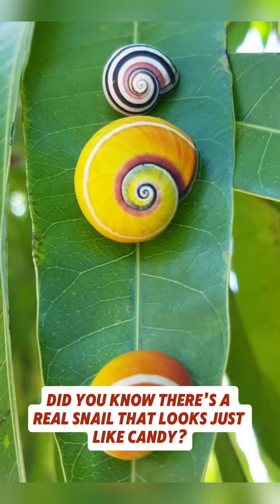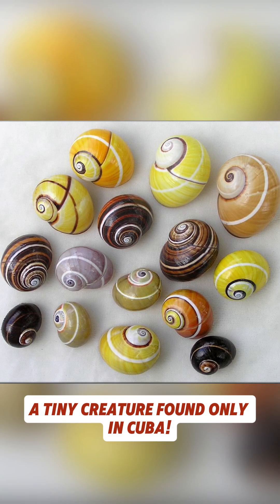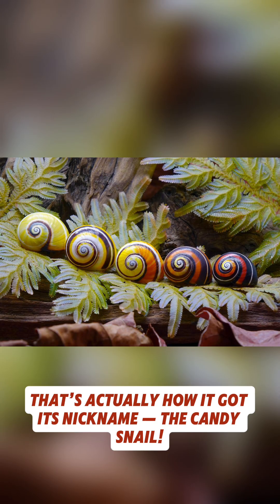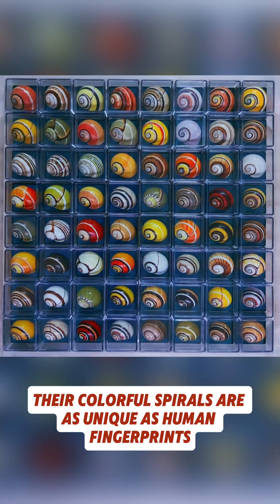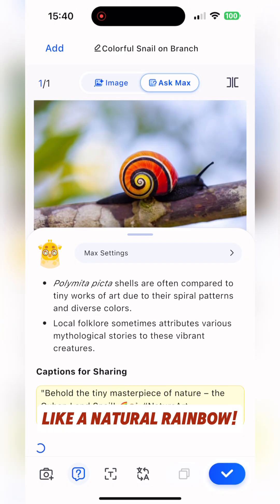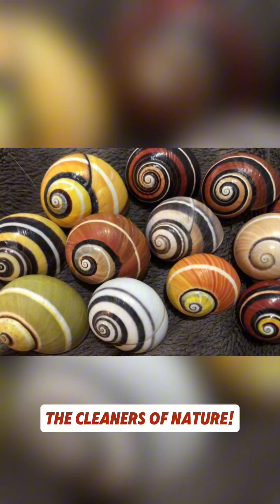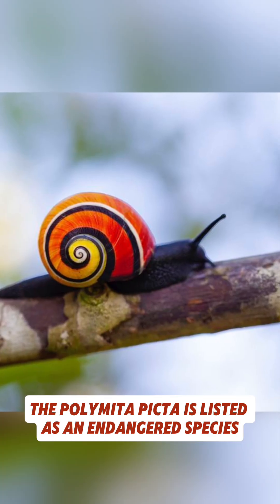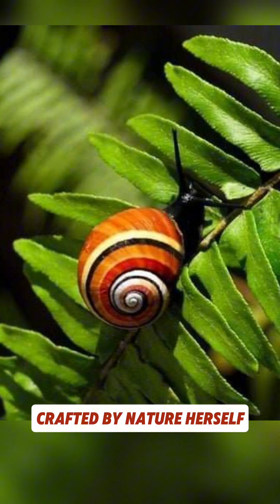Snail🎨 Polymita Picta – The Candy Snail That Only Exists in Cuba! 🍬🐌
Ever seen a snail that looks like a piece of candy? 🍬🐌
Meet the Polymita picta, also known as the Cuban Painted Snail — one of the most beautiful and rare creatures on Earth! 🇨🇺

This tiny snail has a shell that shines in bright pink, golden yellow, lime green, and ivory —
as if nature hand-painted every single one. 🎨✨
And here’s the coolest fact: no two candy snails have the same pattern!
Their shells are as unique as human fingerprints. 🌀

But don’t be fooled by their cute looks — these snails play a vital role in Cuba’s tropical forests.
They feed on lichens and fungi, keeping the ecosystem balanced, and their colorful shells actually help regulate heat and moisture. 🌿

Sadly, their beauty has made them a target for collectors,
and today, Polymita picta is listed as an endangered species. ⚠️

So next time you see a photo of a candy-colored snail, remember:
it’s not just decoration — it’s a living piece of art,
a tiny jewel from Cuba that the world is trying to protect. 💛🐚

✨ Watch till the end to see these incredible shells shimmer like rainbow glass under sunlight!

💙ScanMaster: 2025 New Al Scanner For iPhone
💙Welcome to ScanMaster and meet Max.
Scan Everything, Know Everything.
🦒Max(a cute and genius giraffe) is the Al superstar in it, in fact it's real Al Experience for Image Analyst,not AICHAT.
Main Features: Docs&PDF Scanner| Business Card Scan | Read QR Code | OCR | Translation  | Ask AI - Image Analysis

ScanMaster captures any image through the lens, upgrading traditional scanning capabilities with the power of AI.

Simply take a photo of documents, whiteboards, meeting notes, contracts, receipts, artwork, food, plants, coins, stones, mushrooms, butterflies—anything! ScanMaster instantly analyzes the image, delivering true "what-you-see-is-what-you-get" results.

Multi-Role AI: Max the Generalist, Max the Assistant, Max CFO, Max the Artist, Max the Linguist, Max the Foodie… Many experts, one Max. Scan a picture and Ask Max!

Export as PDF, JPG, or a long image. Share instantly via email, WhatsApp, or Slack with just one tap. It’s more than just scanning—Ask Max!